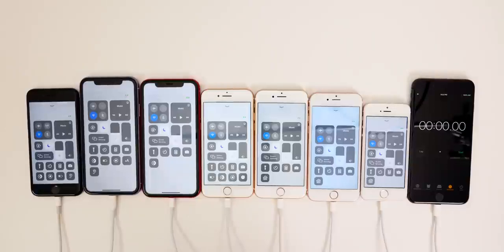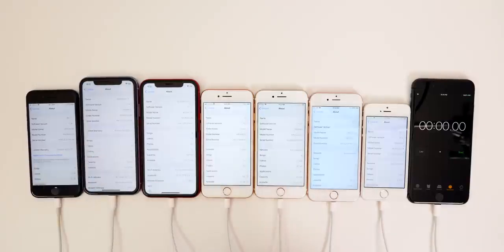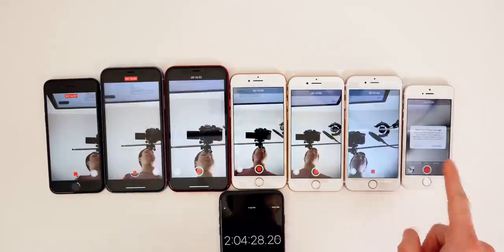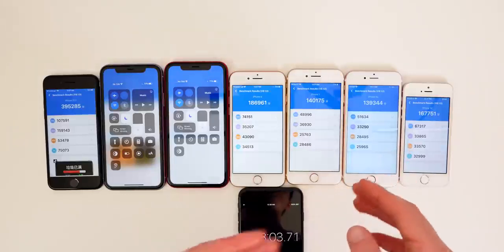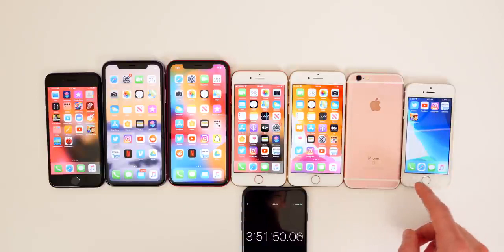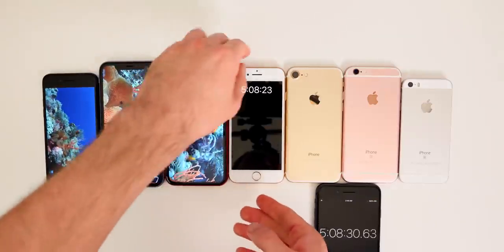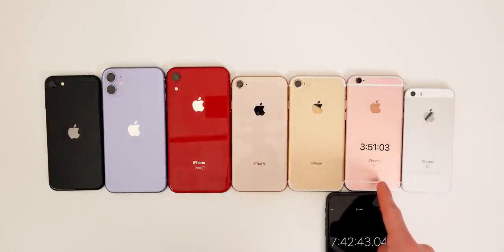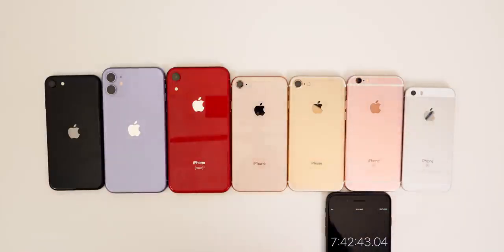So sánh độ hao pin của iPhone SE 2020 với các đời iPhone trước đó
Video so sánh pin của iPhone SE 2020 với các đời iPhone 11, iPhone XR, iPhone 8, iPhone 7, iPhone 6s, iPhone SE 2016